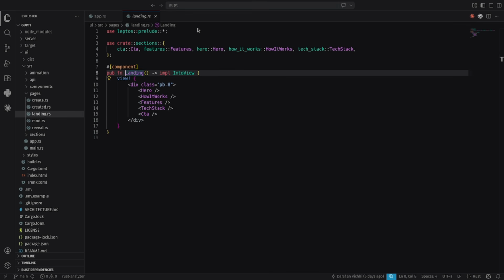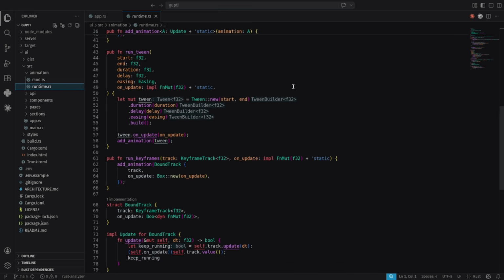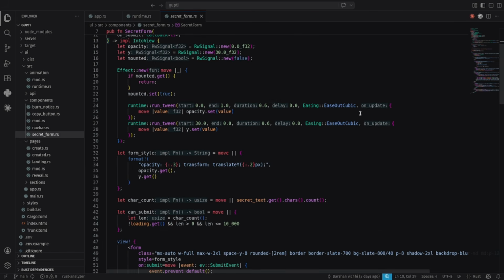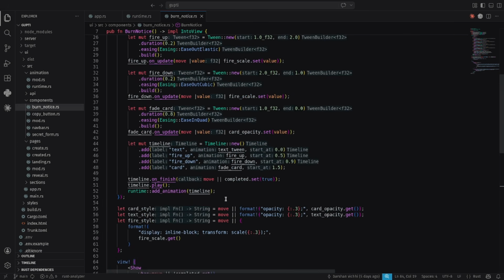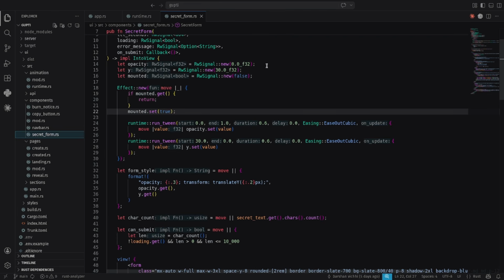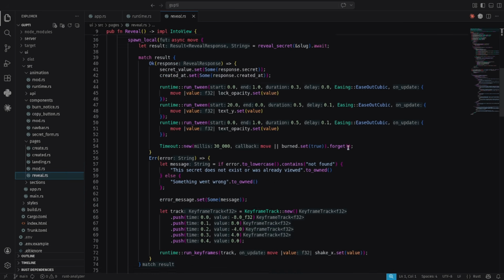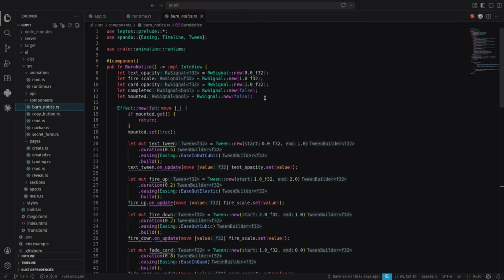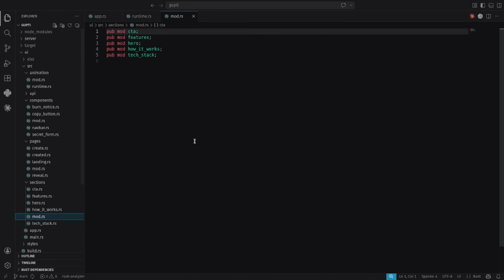Rust UI Animations with Spanda v0.9.1 - GSAP-Level Control in Pure Rust (Gupti Ep 7)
Episode 7 of the Gupti series from Aarambh Dev Hub. We bring the UI to life with animations.

Important update: Spanda is now officially closed. Going forward, use **Animato**, the new animation library by Aarambh Dev Hub.

Animato gives GSAP-level control in pure Rust and WebAssembly. No JavaScript dependencies. Type-safe animation parameters. Built for clean, meaningful UI motion in Rust-based frontend projects.

What you will learn:

* Animation basics: Tween, Timeline, easing functions
* Builder pattern API for clean animation definitions
* Form entrance with fade-up effect
* Copy button pulse feedback
* Error shake animation with keyframes
* Reveal page staggered transitions
* Burn notice timeline: 3-step dramatic sequence

Animation library features:

* Renderer-agnostic design
* Works with Rust + WebAssembly UI projects
* Tween for single animations
* Timeline for sequences and parallel animations
* Type-safe animation parameters
* Yoyo and repeat support for loops
* WASM-friendly animation flow

Animations we implement:

* SecretForm: opacity 0→1, y 30→0, 0.6s, ease_out_cubic
* CopyButton: scale 1→1.2→1, yoyo, 0.1s
* ErrorShake: keyframes x: [-8, 8, -4, 4, 0], 0.4s
* BurnNotice: Timeline with fade→scale→fadeout sequence

The goal is meaningful motion. Each animation serves a purpose in communicating state changes to users.

Full Series:

* Ep 1: Project Intro + Setup
* Ep 2: DTOs, Validation, Errors
* Ep 3: AES-256-GCM Encryption
* Ep 4: DashMap Store + TTL Cleanup
* Ep 5: Axum Handlers + Routes
* Ep 6: Leptos Frontend
* Ep 7: Animations with Rust + WASM
* Ep 8: Animated Landing Page
* Ep 9: Polish + Wrap Up